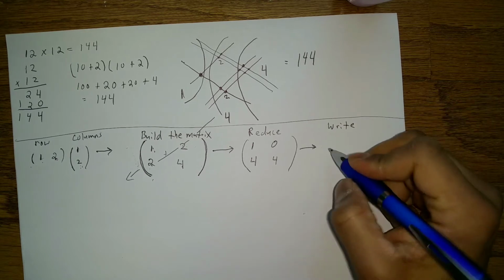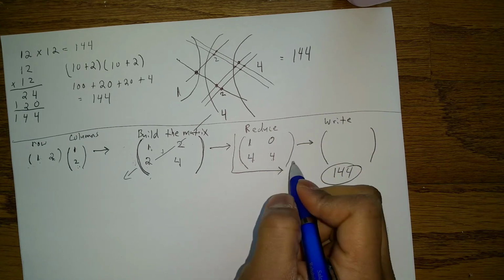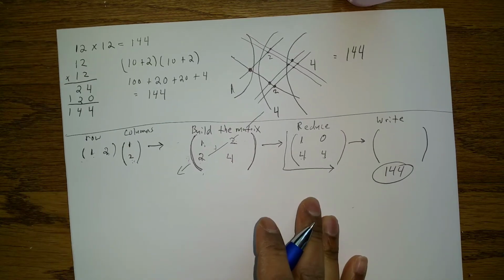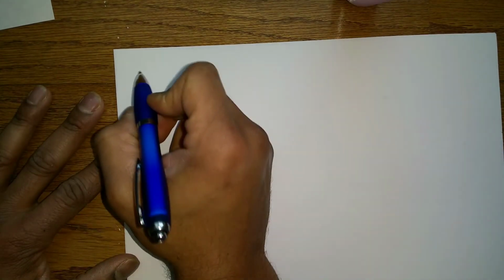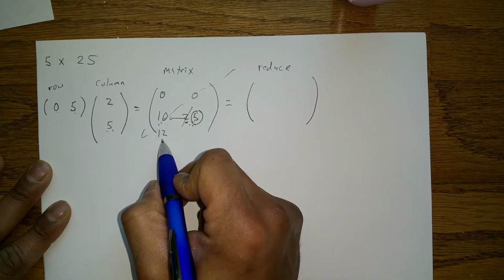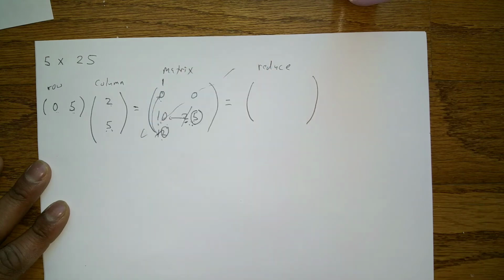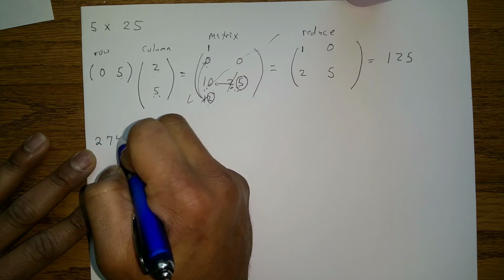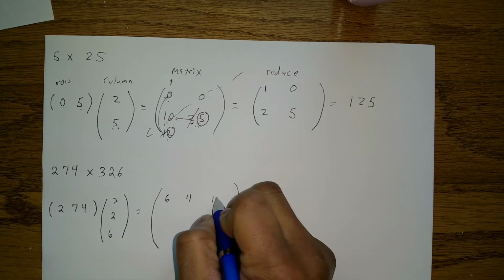Fast Way to Multiply Numbers Using Matrices!!! For Beginners and Experts!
Overview:
Matrices in general can become easier to understand when some of the formalities are removed.  This is especially true for their application to the multiplication method detailed herein.  The basic machinery of the method involves grouping/sorting of numbers that have been generated in an orderly fashion by the use of basic single digit multiplication.  As a result, the mathematical prerequisites for this multiplication method are simple addition and single digit multiplication.  Potential benefits of teaching this method are¬—providing students with a stronger foundational understanding behind the underlying machinery involved with multiplication, and introducing multi-dimensional thinking into the process.